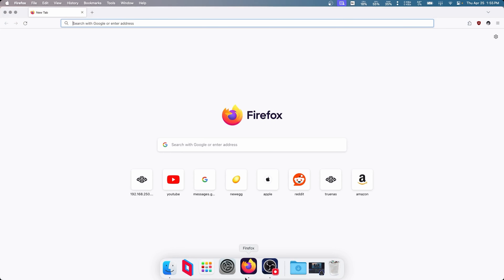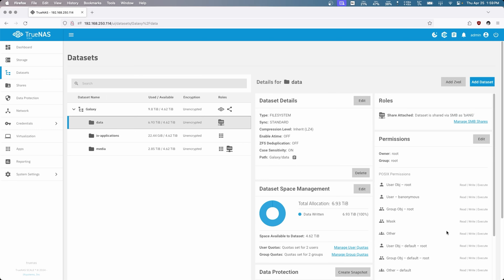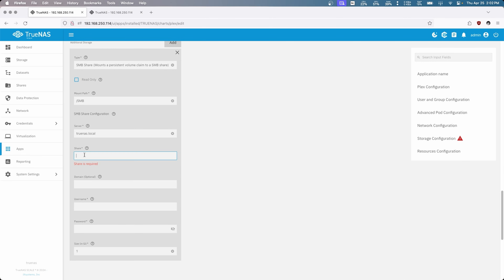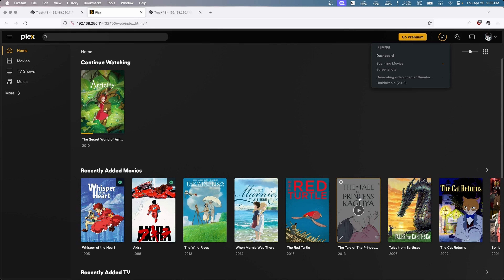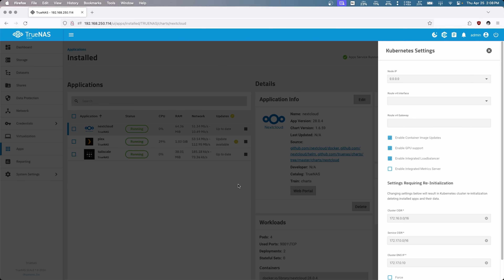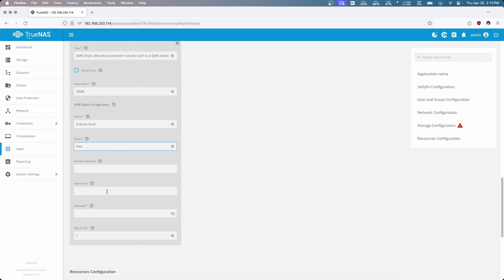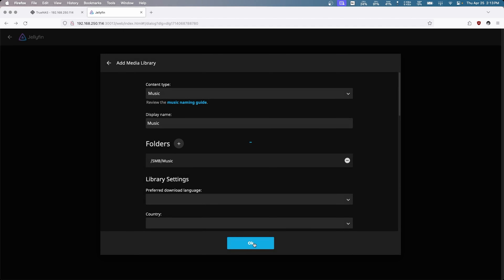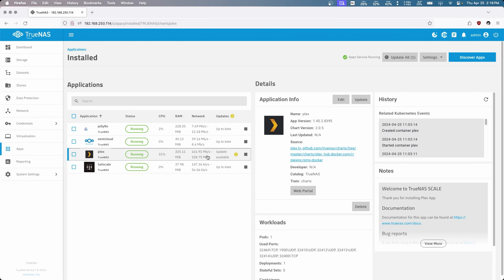TrueNAS Scale 24: Plex & Jellyfin Setup with SMB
TrueNAS Scale 23 and 24 changed the way SMB works within apps, so this is how to set that up.

Contents:
0:00 - Intro
0:46 - Reverting previous changes
2:33 - Connecting Plex to SMB
3:51 - Adding SMB media to Plex
6:16 - Differences since TrueNAS 22
7:24 - Connecting Jellyfin to SMB
8:50 - Adding SMB media to Jellyfin
10:36 - Outro